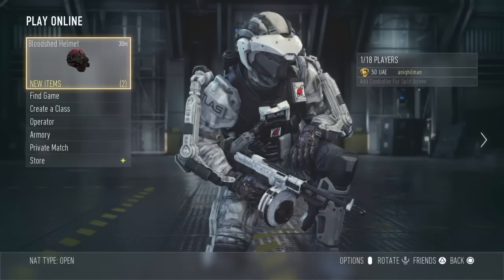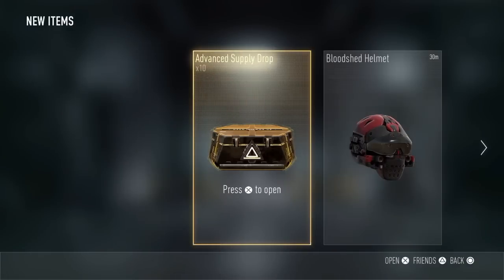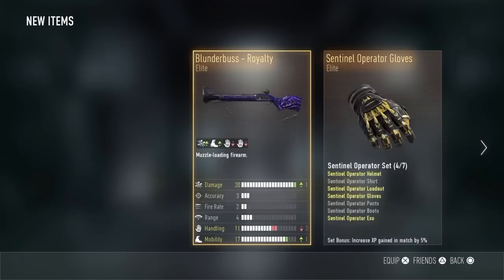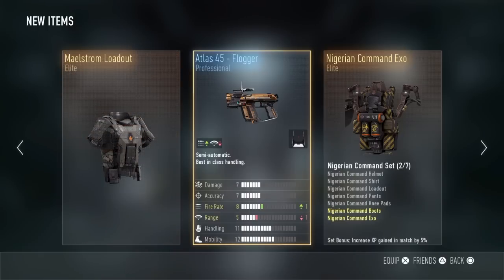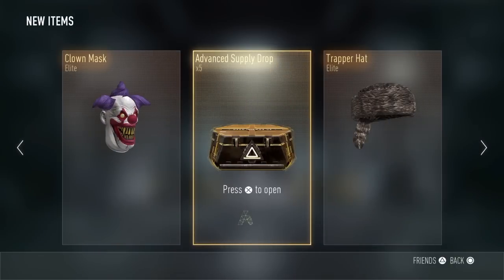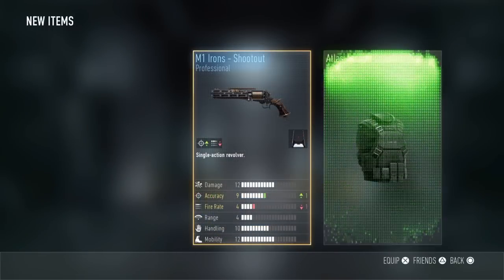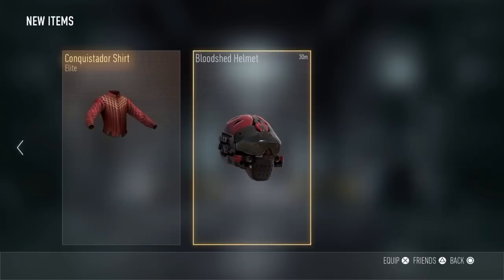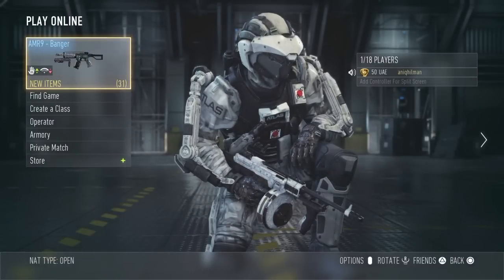Grand Master Prestige Appreciation 10x Advanced Supply Drops Call Of Duty Advanced Warfare